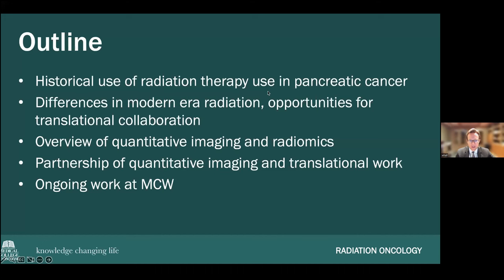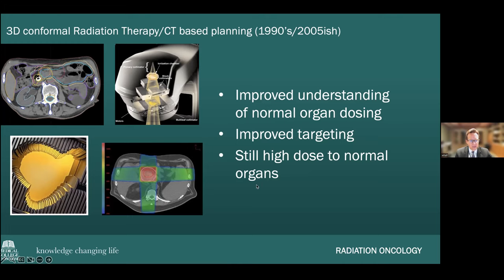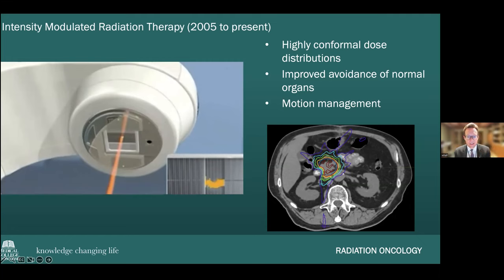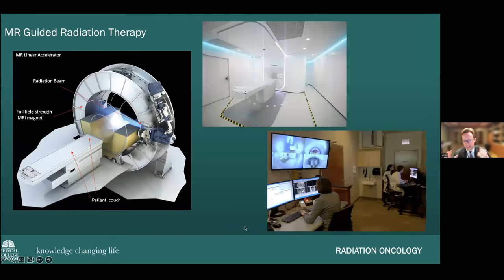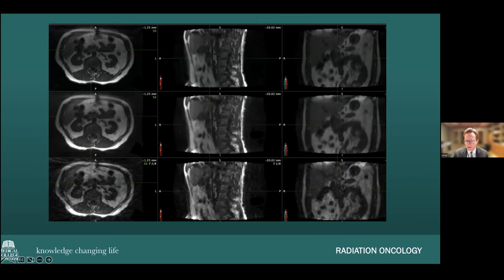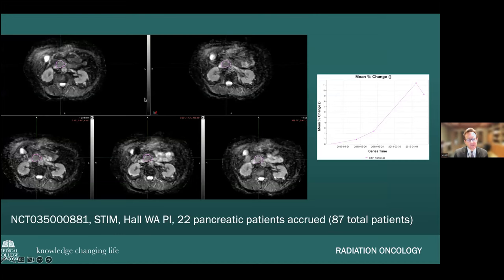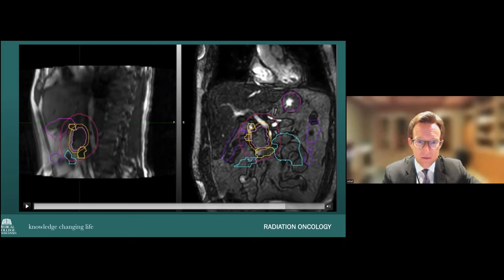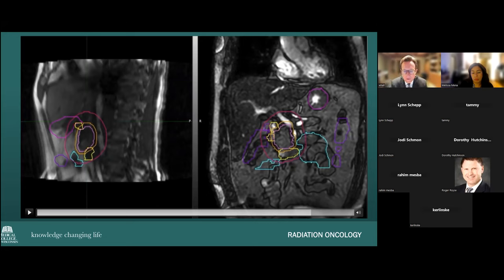Understanding The Importance Of Radiation Therapy with William Hall, MD